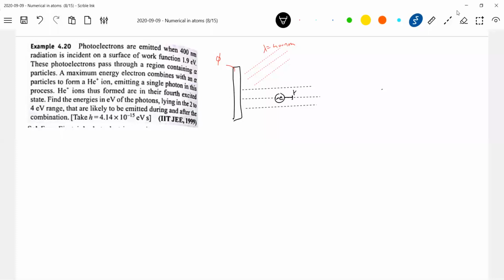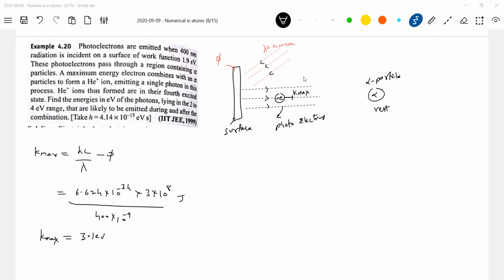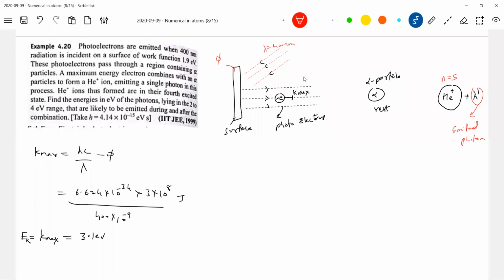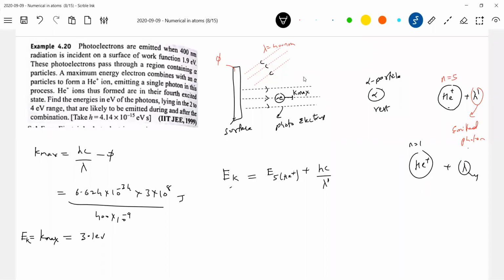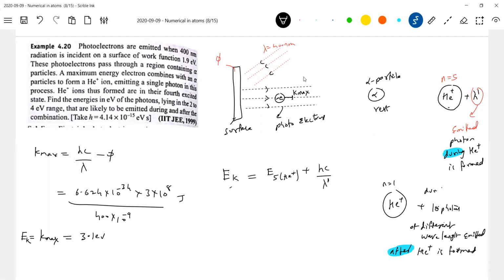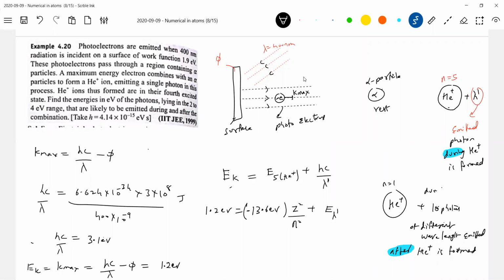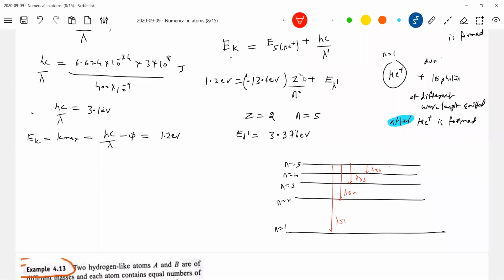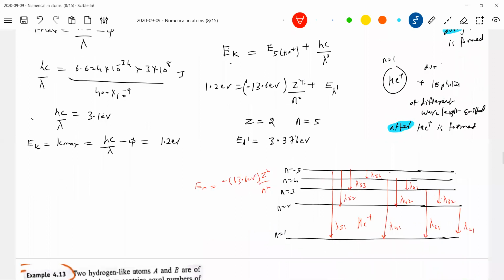16) Atoms class 12 | Photoelectrons are emitted when 400 nm radiation is incident on a surface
of work function 1.9 eV. These photoelectrons pass through a region containing particles. A maximum energy electron combines with alpha particles to form a He ion, emitting a single photon in the process. He ions thus formed are in their fourth excite state. Find the energies in eV of the photons, lying in the 2 eV  to 4 eV range, that are likely to be emitted during and after the combination. (Take =4.14 x 10eVs]